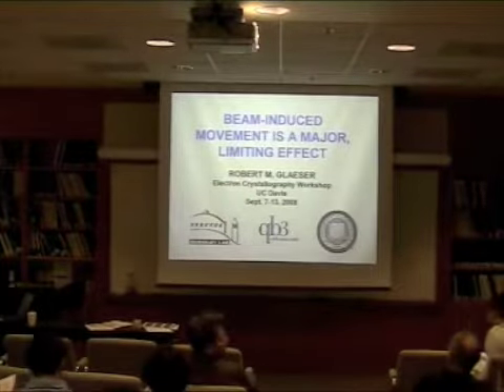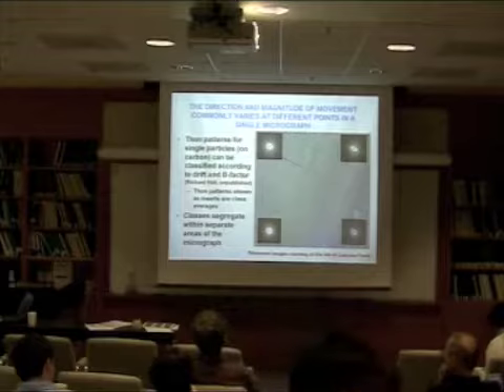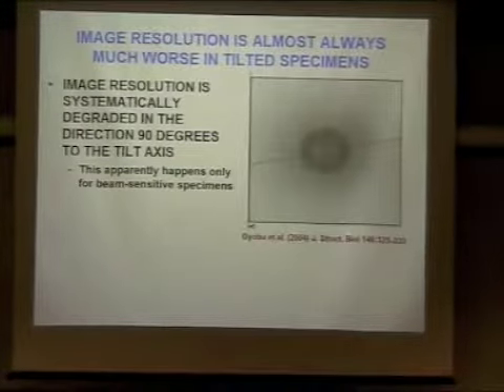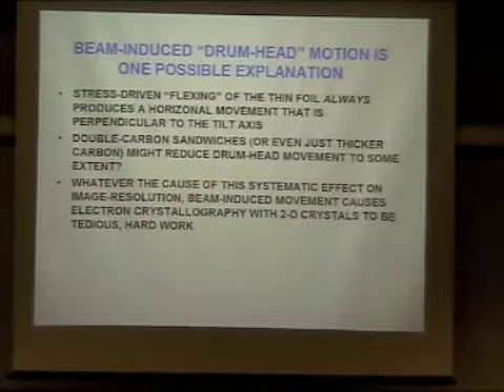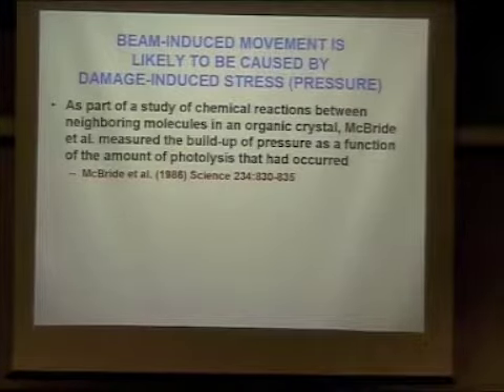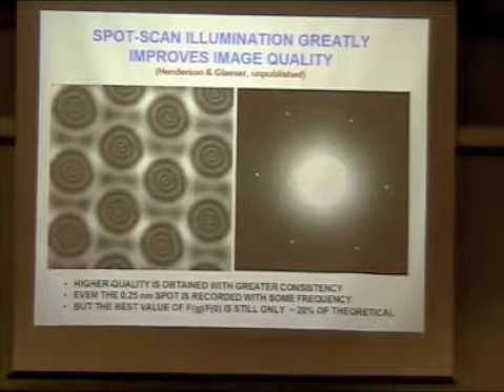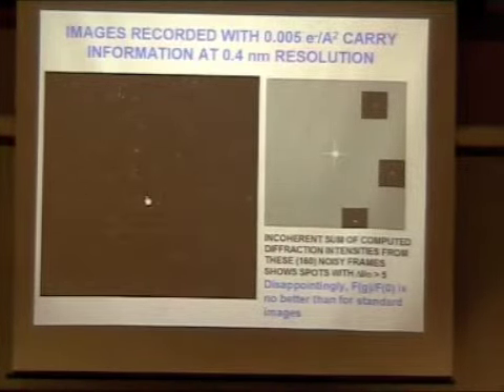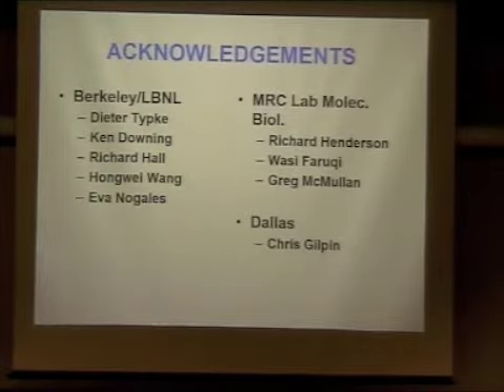Bob Glaeser Beam induced resolution loss 09102008